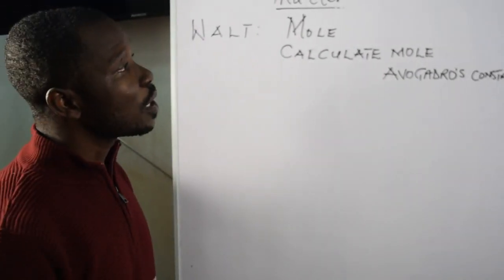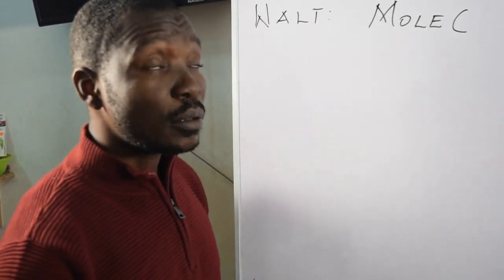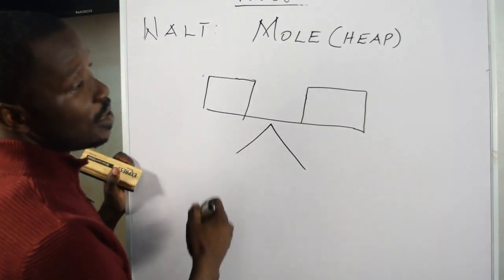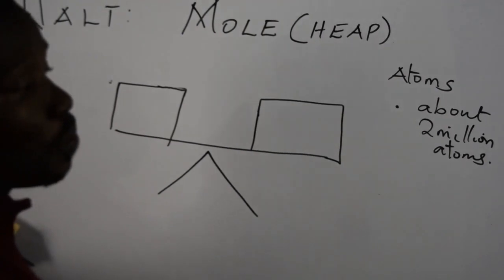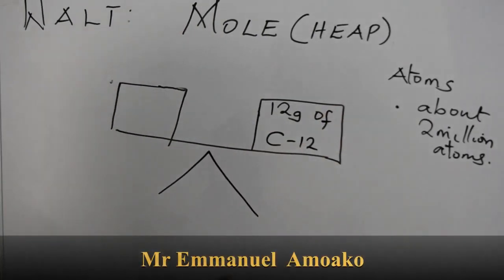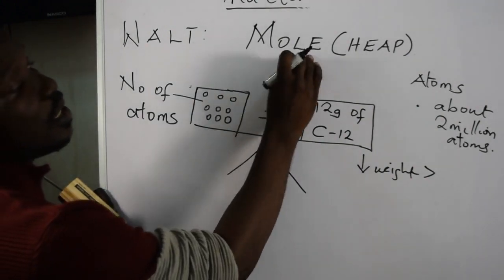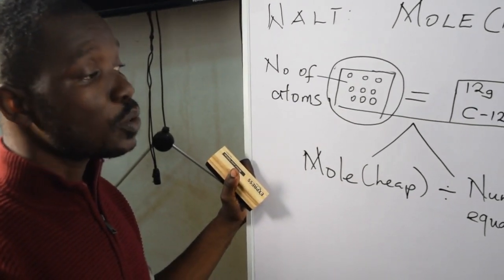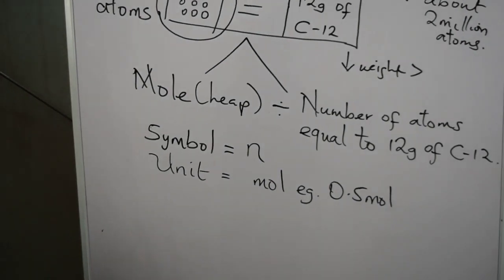Mole and Avogadro's Constant (Part 1)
Objectives under this tutorial:
1. Understand the concept of Mole.
2. Solve mathematical calculation involving.
3. Understand how the Mole fomula is derived.